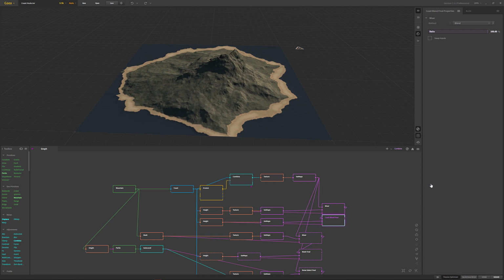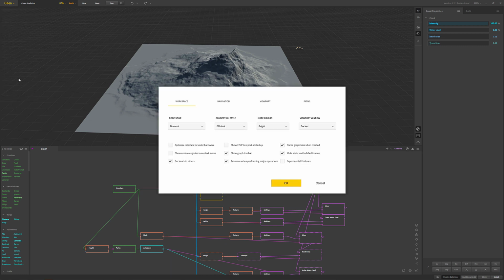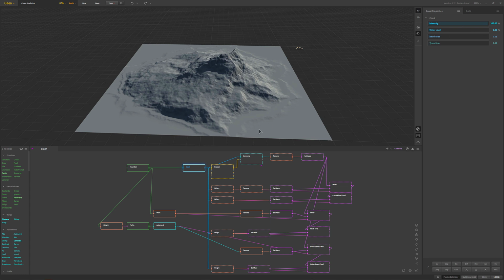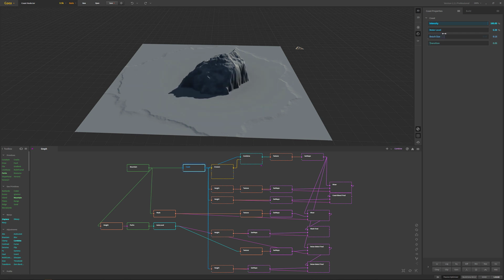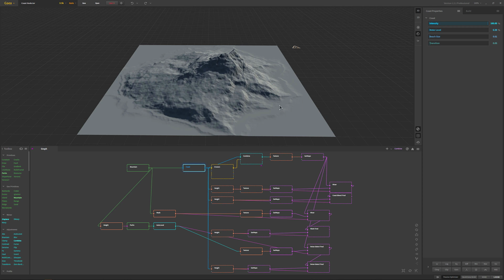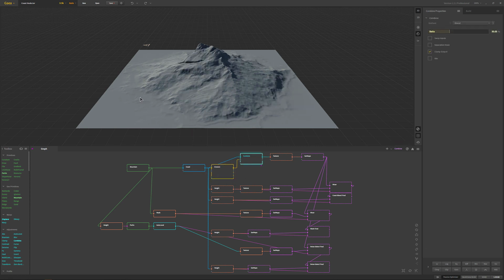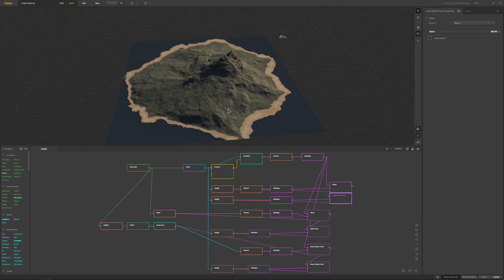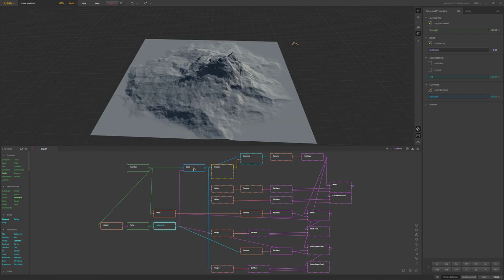Gaea Tutorial: Coast Node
Let's learn the coast node, it's settings, and how to use it in varies ways to get different results.

We talk about stuff and share knowledge amongst each other. Want a place to post your work as well? We have showcases. :)